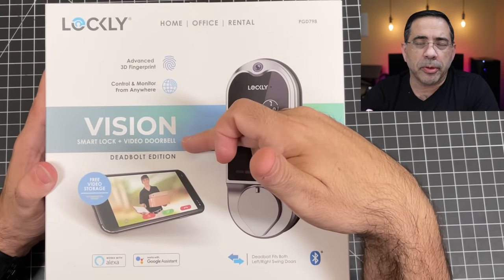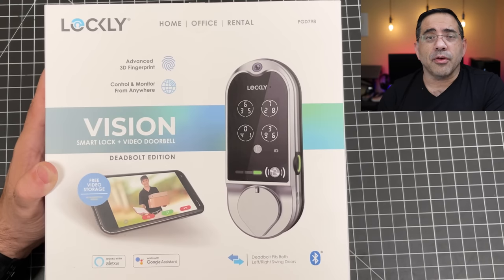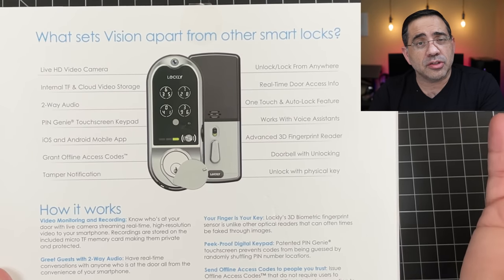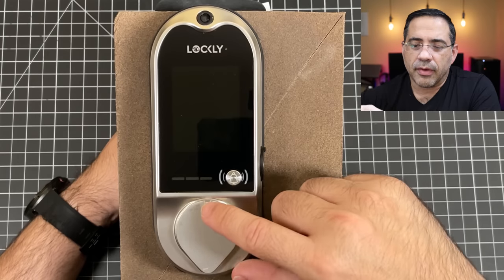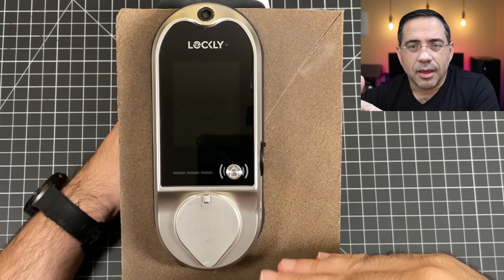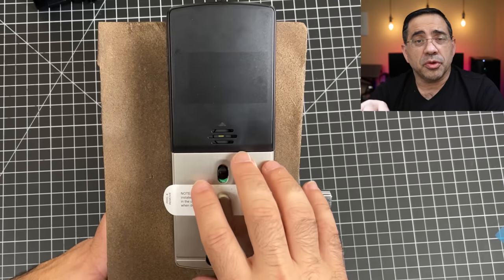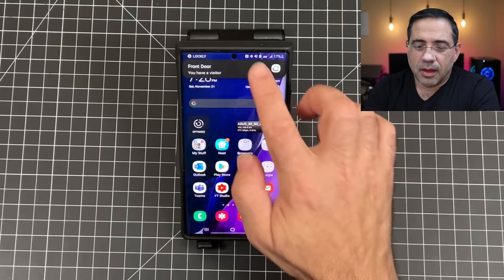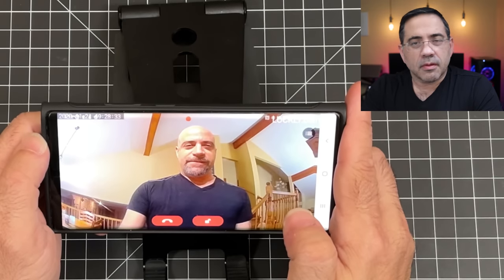Lockly Vision Smart Lock & Video Door Bell. Dead Bolt Review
Check out the Lockly Vision Smart Lock Video Door Bell Review.

00:00 Intro
00:22 Why you should buy
02:00 Impressive Features
04:21 Pin Genie
04:50 Finger Print Access
05:15 Door Bell
06:15 Pin Genie login demo
7:33 The App
10:48 Video Door Bell

| lockly secure pro lockly secure pro installation lockly secure plus lockly vision installation